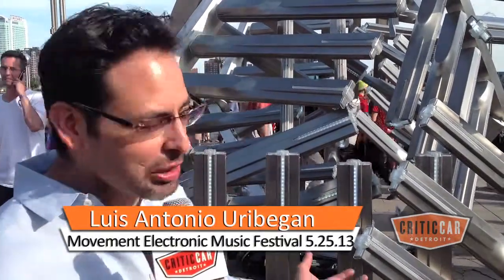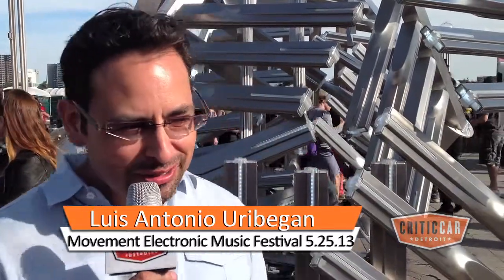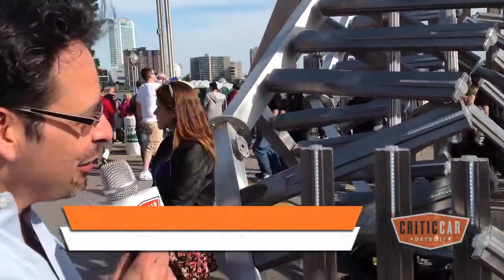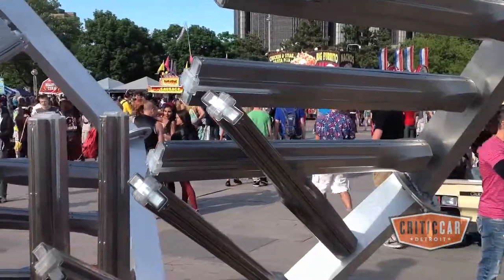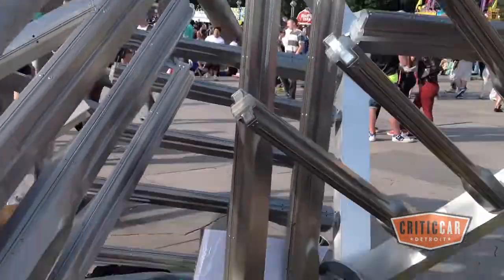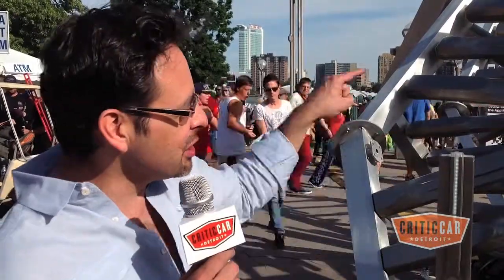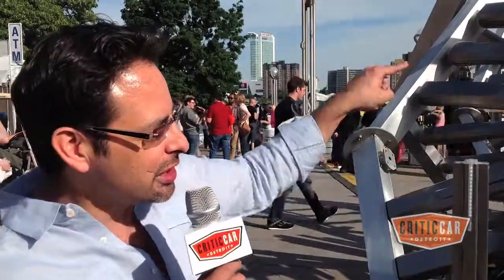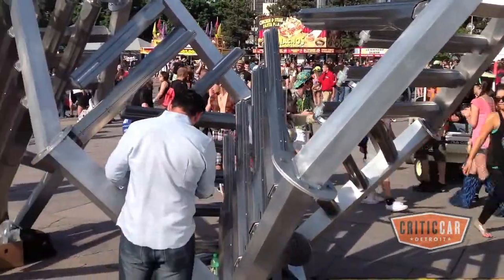CriticCar Detroit: Luis Antonio Uribegan @ Movement Electronic Music Festival 5.25.13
CriticCar - Detroit: Giving Voice to Creative Detroit

Journalist Jennifer Conlin was awarded a Knight Foundation and National Endowment for the Arts grant aimed at creating new models for arts and cultural journalism in the digital age. Produced by Artrain, Inc., CriticCar - Detroit will give voice to creative Detroit by capturing and posting the public's response to variety of cultural events mirroring Detroit's diversity and creativity. If deemed a success, CriticCar will expand to other cities.